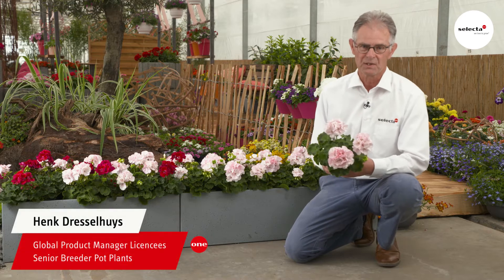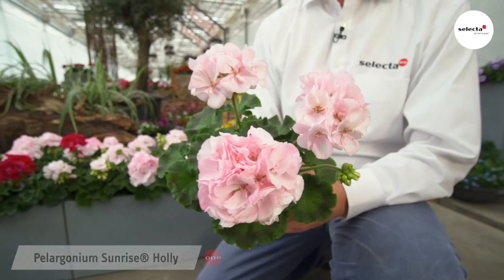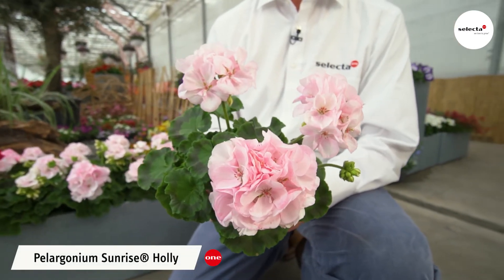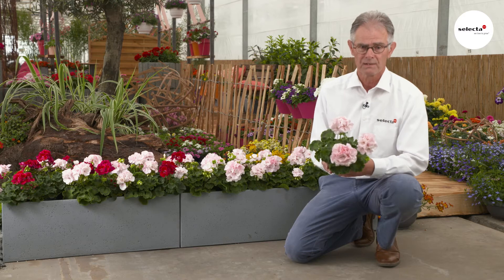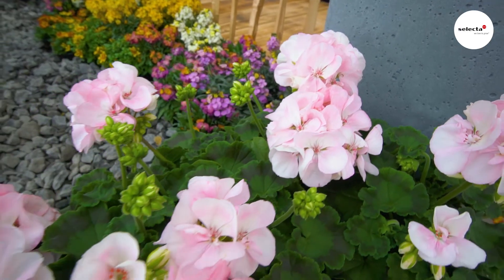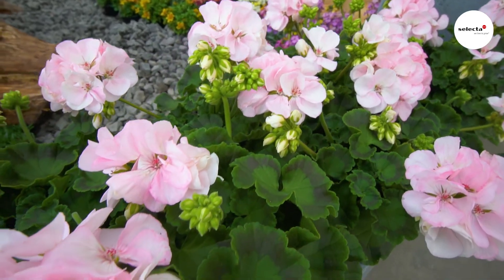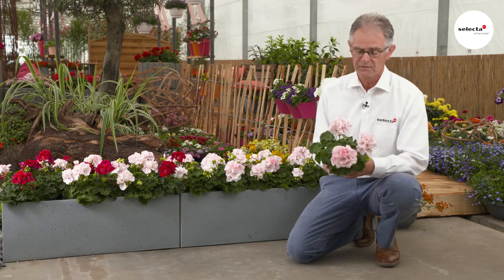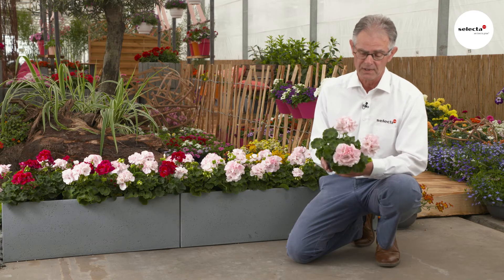Pelargonium Sunrise® Holly